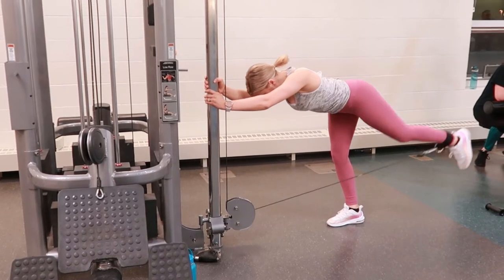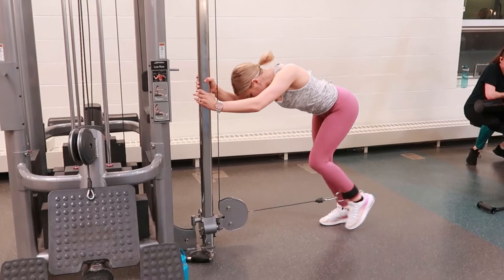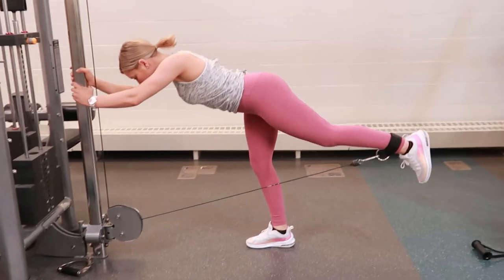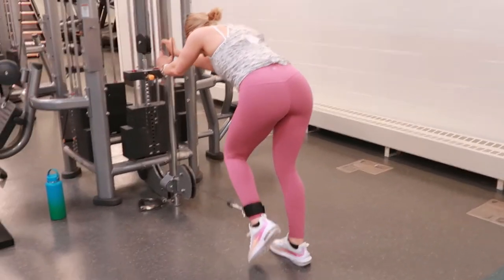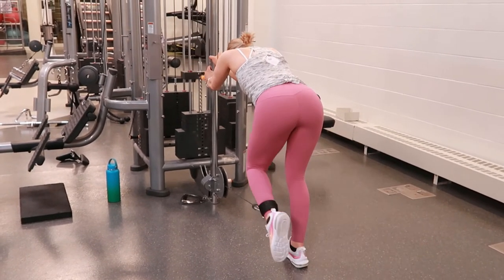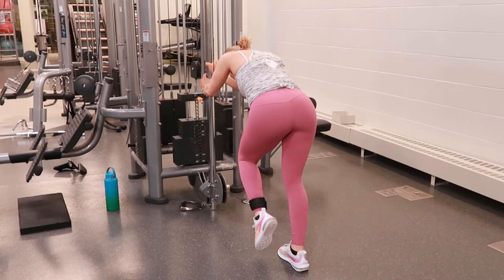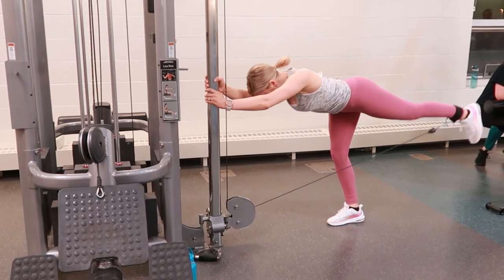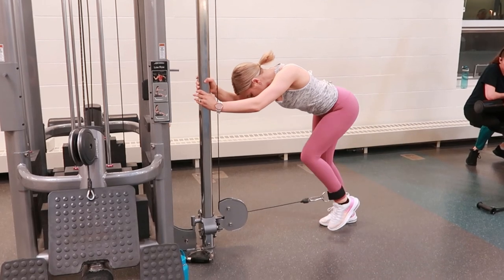How to do a Cable Kickback (BOOTY WORKOUT)